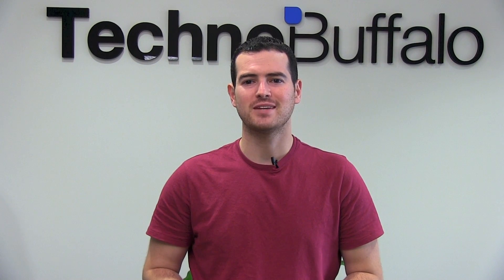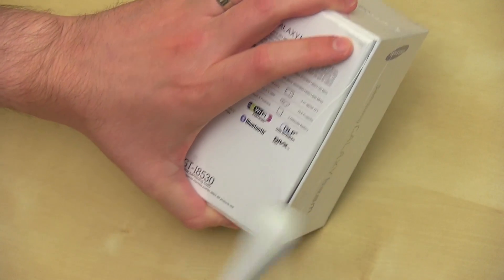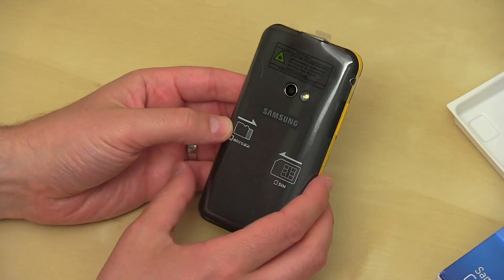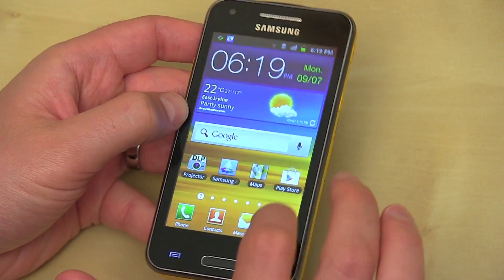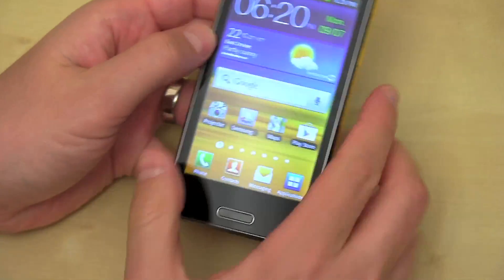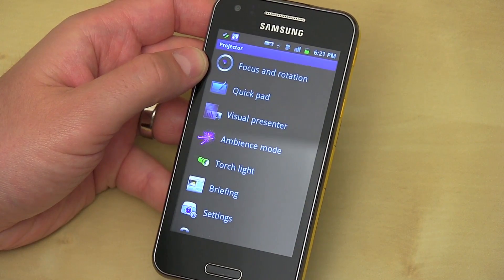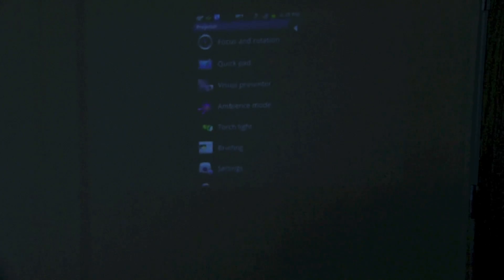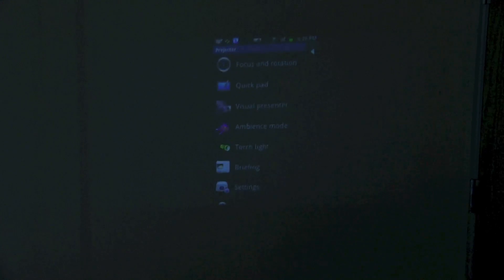Galaxy Beam Hands On!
Samsung's new Galaxy Beam is giving all new meaning to vandalism in the 21st Century. If for some reason you're regularly inspired to put on impromptu presentations or stream YouTube videos across famous landmarks, the Galaxy Beam has you covered. Equipped with a WVGA display, 1GHz dual-core Cortex A9 processor, 768MB RAM, 5-megapixel camera, 8GB storage and Android 2.3, the Beam's pico projector, which radiates 15 lumens, displays an nHD image up to 50 inches across.